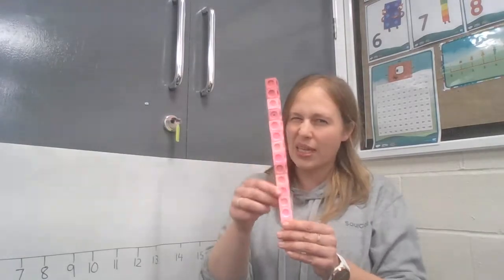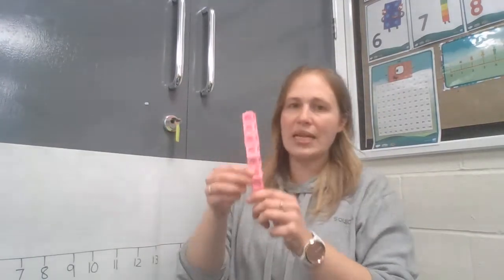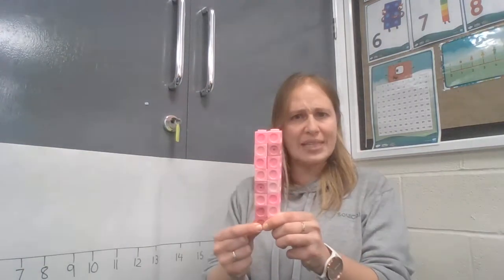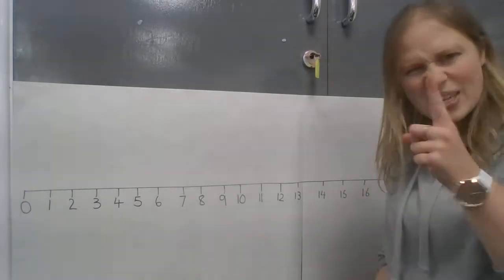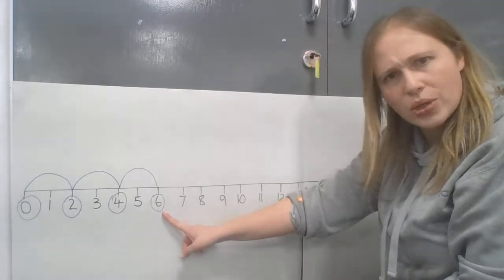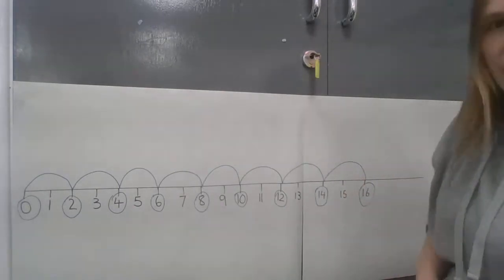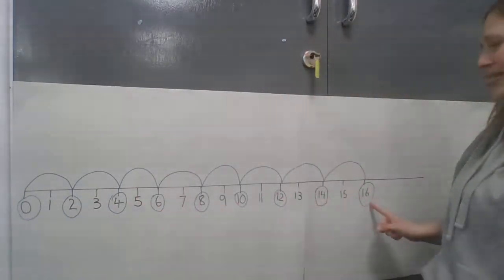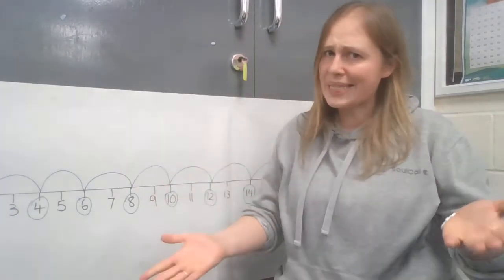Wednesday 3rd March Maths